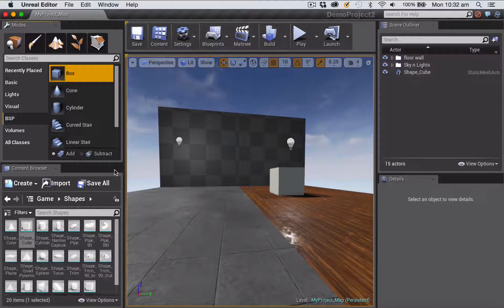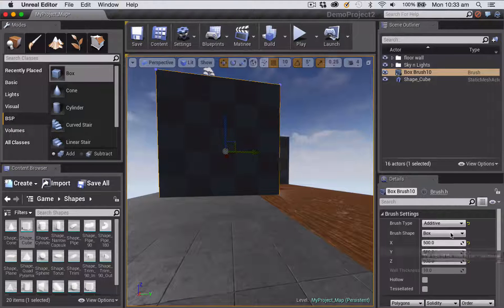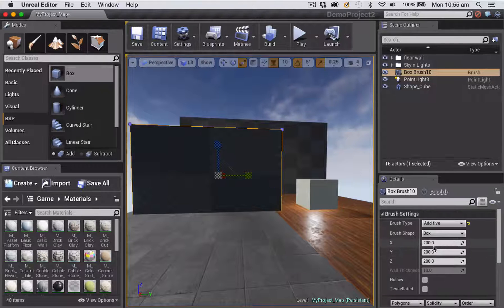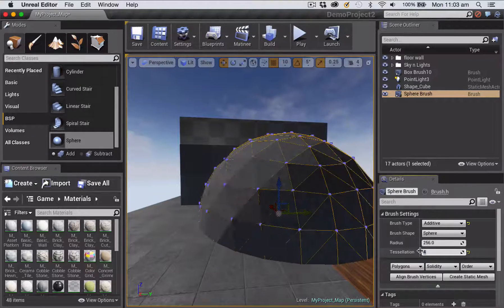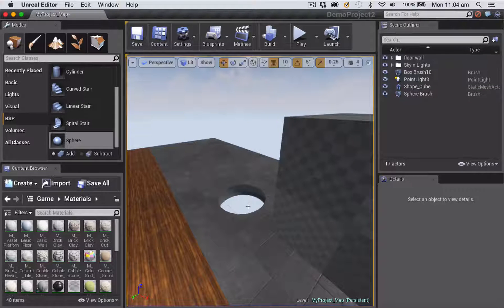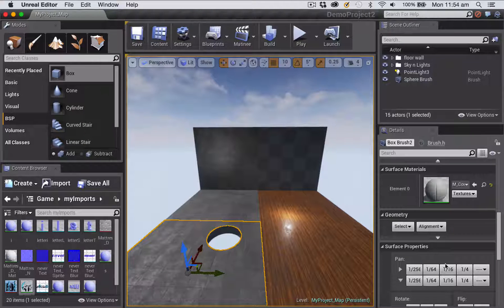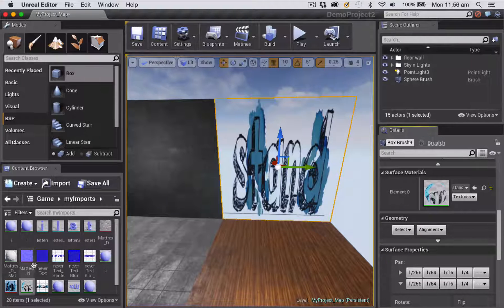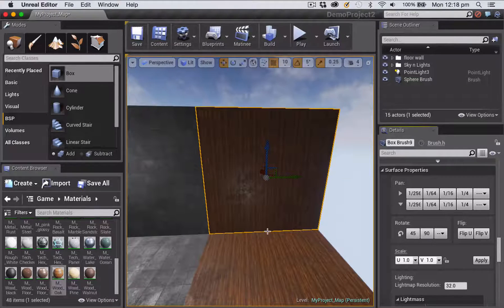UE4 Tutorial: Geometry Brush (BSP) Intro (4.10)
Beginner introduction to Geometry Brushes (BSP) in Unreal Engine 4 (video created with v4.7 Mac OSX and updated for v4.10). Covers using additive, subtractive and hollow brushes. Also looks at different ways of mapping materials to brush surfaces.